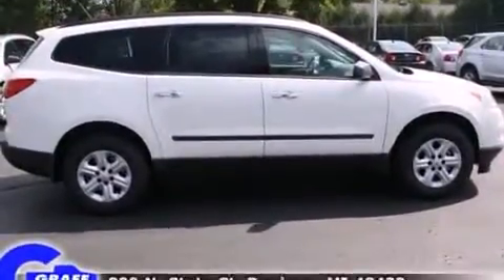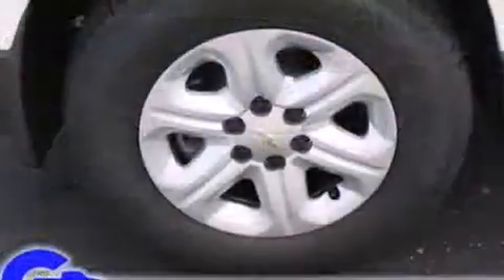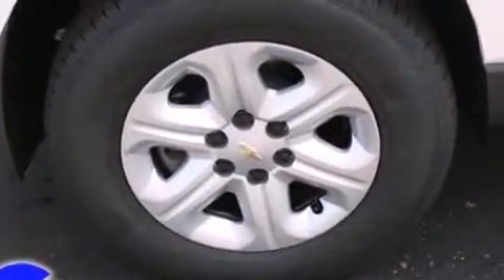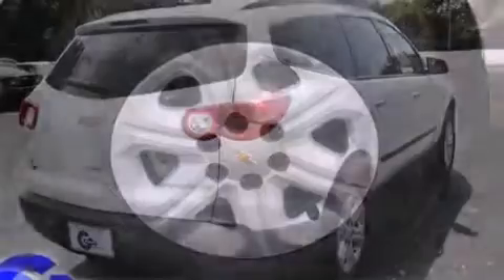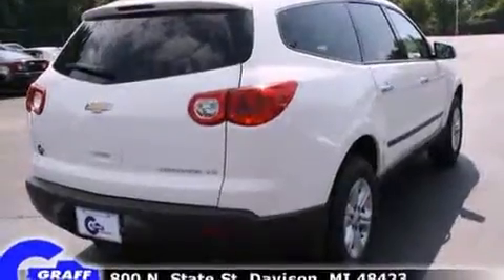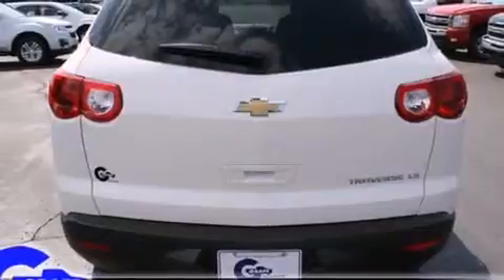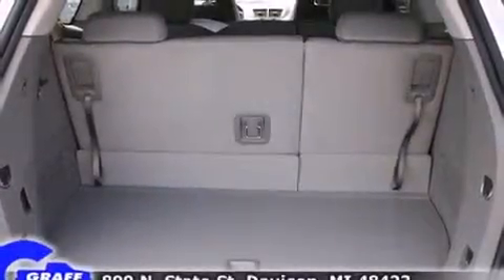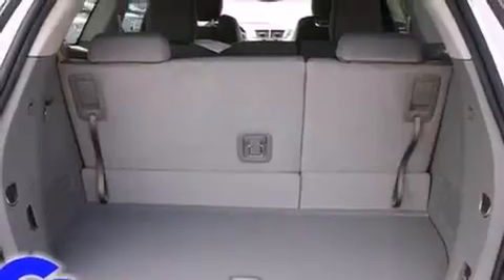New 2011 Chevrolet Traverse - StockID: 6-81442 - Hank Graff Davison, Flint Chevy Dealer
Year: 2011
Make: Chevrolet
Model: Traverse
Bodystyle: SUV
Engine: V-6 cyl
Trans.: 6-Speed Automatic
Miles: 7
Exterior: White
Interior: Dark Gray

Hank Graff Chevrolet Davison
Address:
800 N. State St.